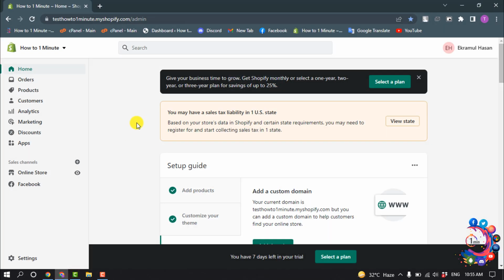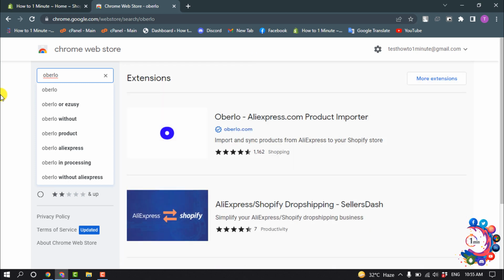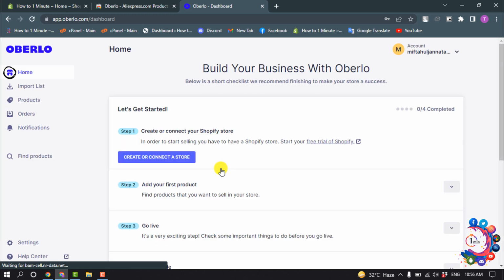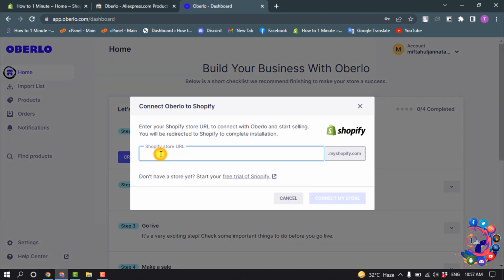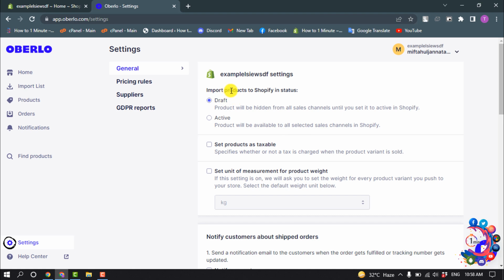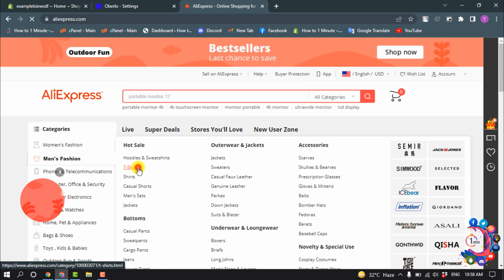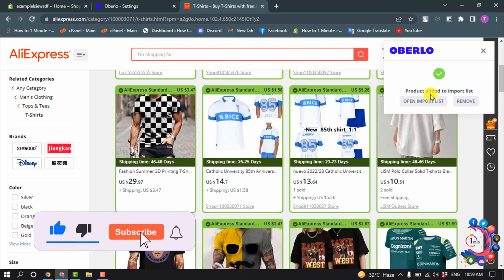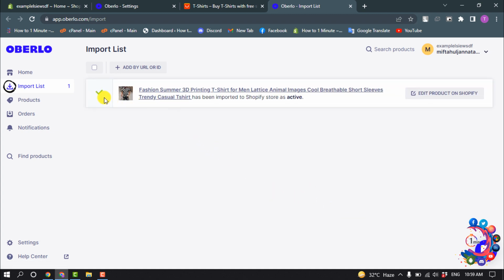How to use oberlo with shopify 2026 (Quick & Easy)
Once you have an account, navigate to the “Products” section of your store backend, click “More actions” then “Find more products to sell.” Doing so adds the Oberlo app to your Shopify store, and the system will create an account for you

"oberlo chrome extension"
"create oberlo account"
"oberlo dropshipping app"
"oberlo pricing"
"oberlo products"
"oberlo app"
"oberlo alternatives for shopify"
"what happened to oberlo"